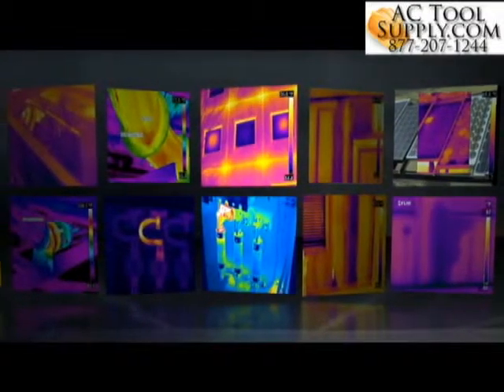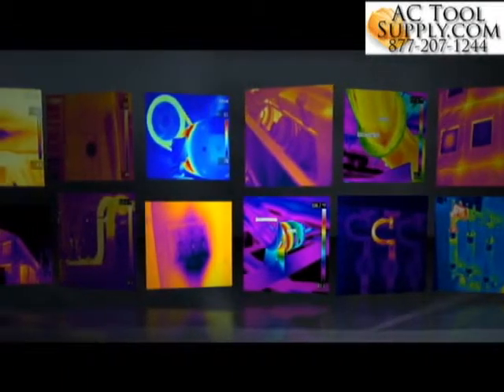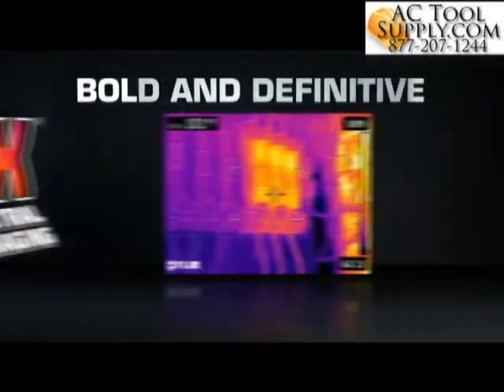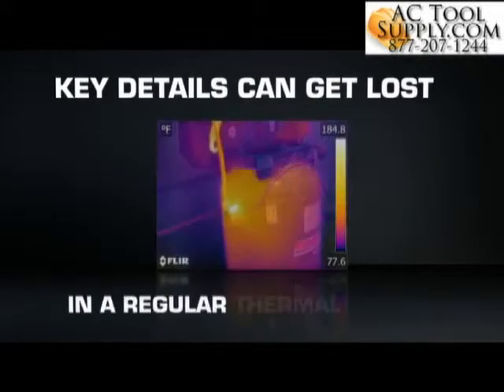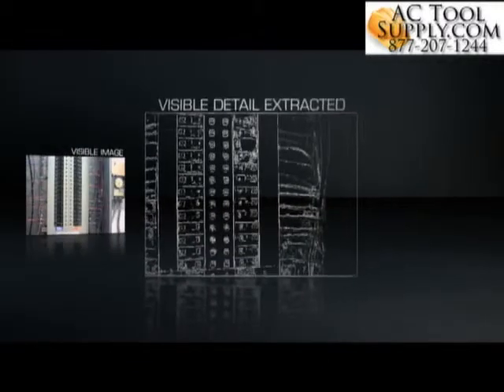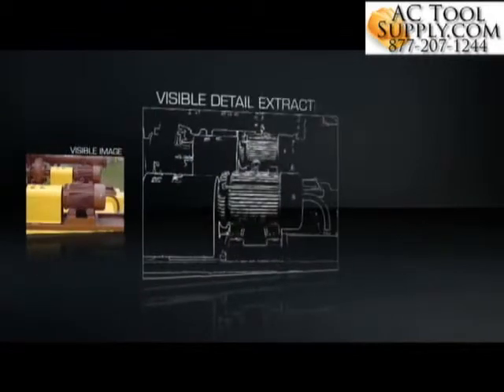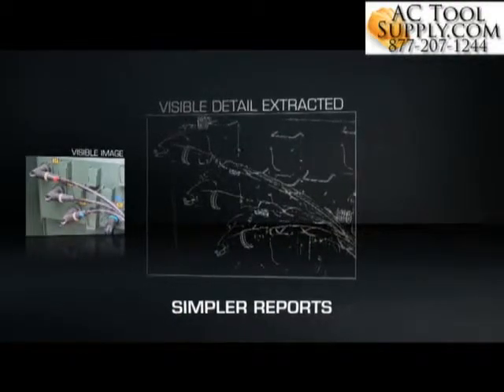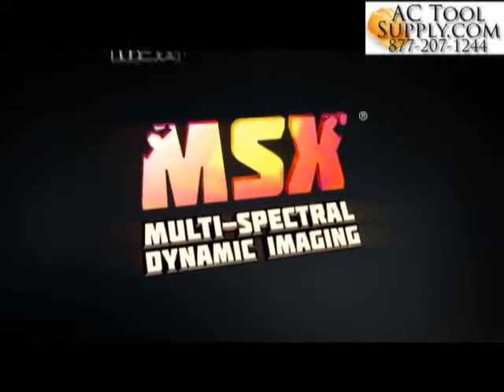Flir E8 Thermal Imager with Multi Spectral Dynamic Imaging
Flir E8 Infrared Camera Thermal Imaging MSX Enhancement 320 x 240 9Hz

The Flir E8 features 320 x 240 IR pixel resolution with MSX for greater detail in your thermal inspections.

Multi Spectral Dynamic Imaging makes infrared images much easier to interpret by combining visible light spectrum definition to your thermal images. It detects the object edges & includes the detail in your Thermography such as text labels and other identifiable markings so you know exactly what you are looking at. FLIR's exclusive functionality provides you with incredible thermal detail which will instantly orient and highlight problematic locations & eliminates wasted time that may have been spent referring back to your visual images for details.